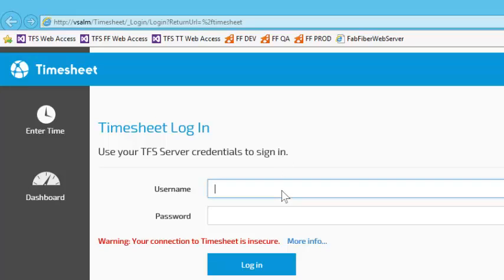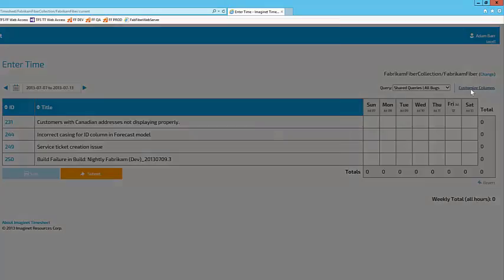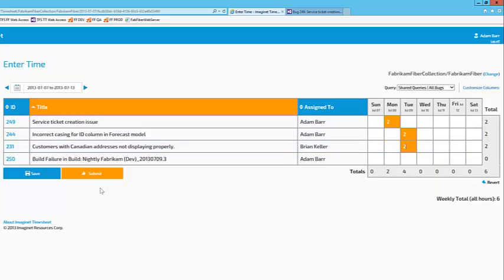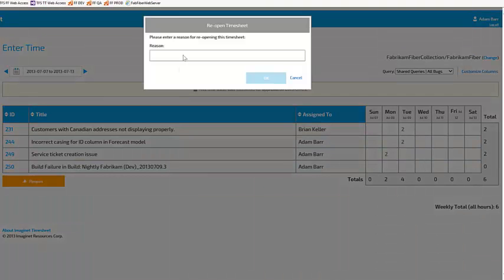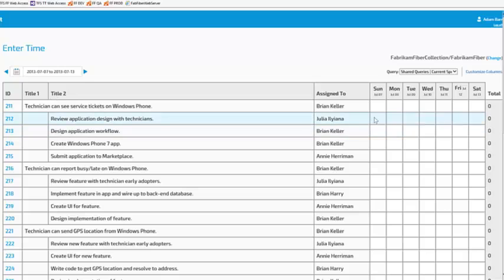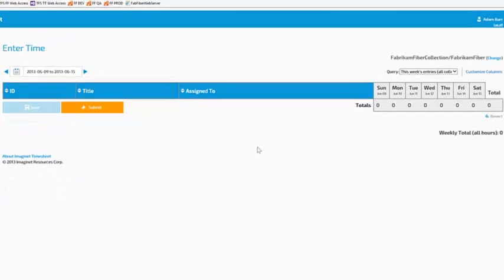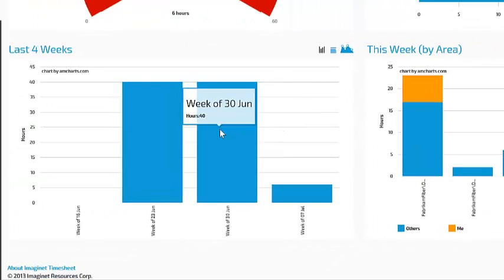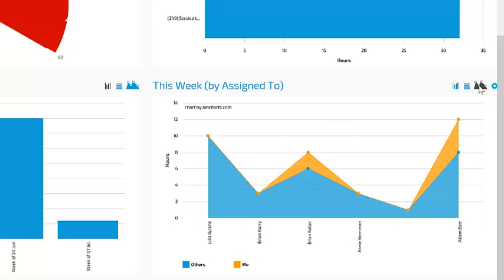Imaginet Timesheet - Using Timesheet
How to use Imaginet Timesheet
Imaginet Timesheet is the first timesheet product to support BOTH Microsoft Team Foundation Server (TFS) and Visual Studio Online (VSO).

How to install Imaginet Timesheet.

*Easily track and report daily hours against TFS work items

*Better understand how team members spend their time

*Simple access from the Web or Visual Studio 2013 quick launch

*Easily view time tracking reports and dashboards